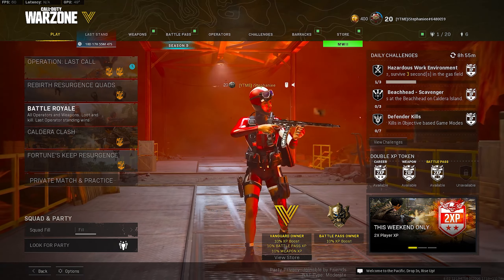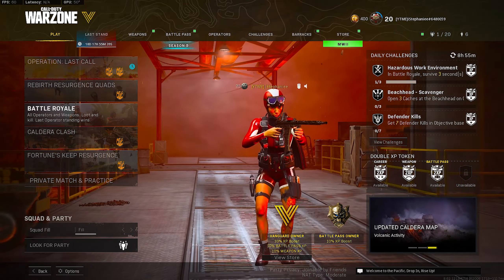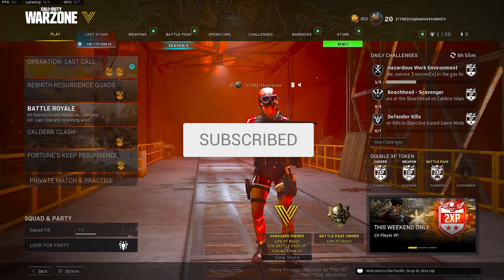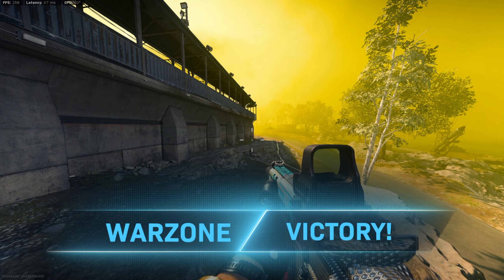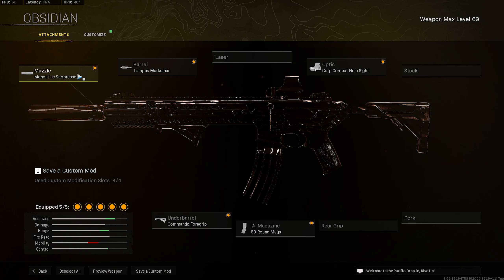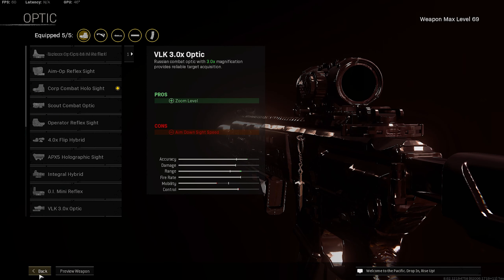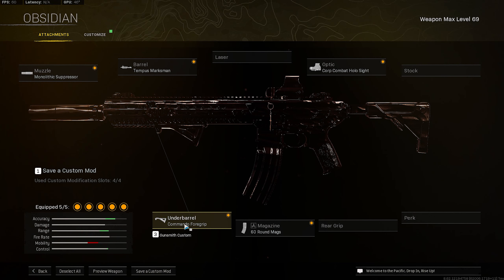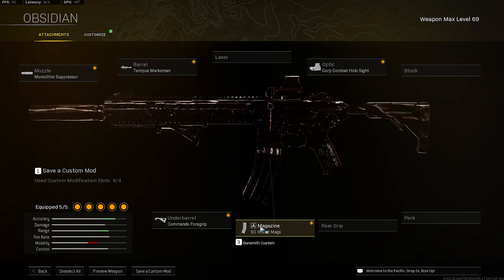*NEW & IMPROVED* META M13 CLASS IS INSANE IN REBIRTH ISLAND! (after new update)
Donations are highly appreciated to help towards bettering my gaming experience!

0:00 INTRO
0:21 GAMEPLAY
12:37 M13 CLASS